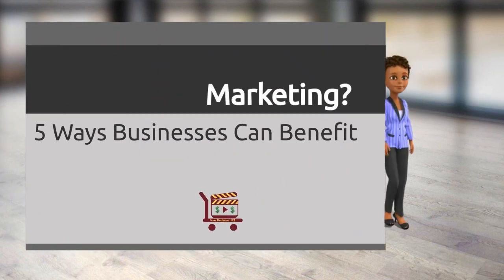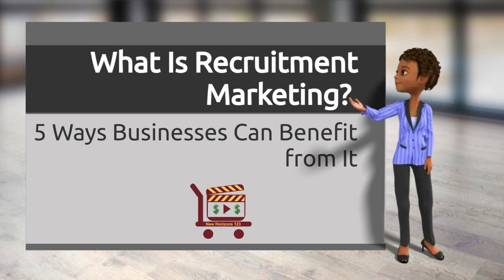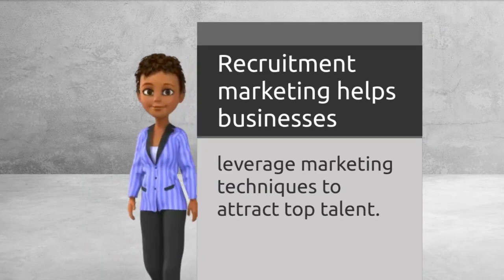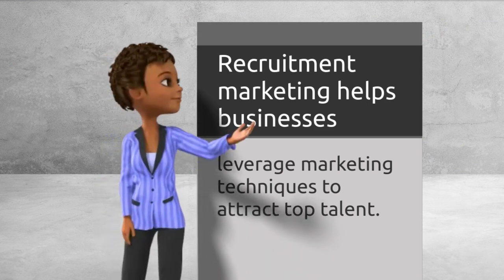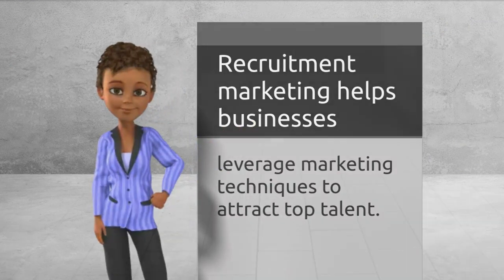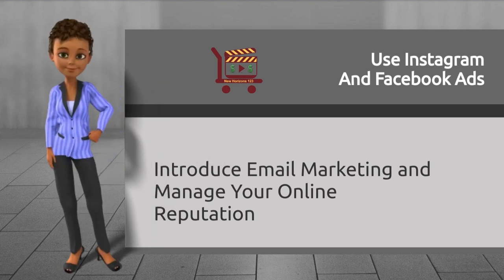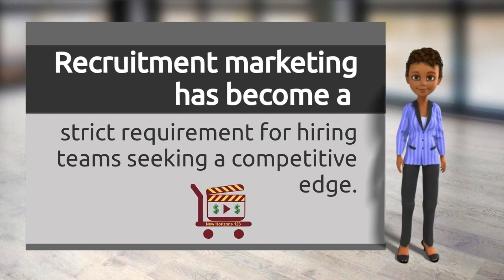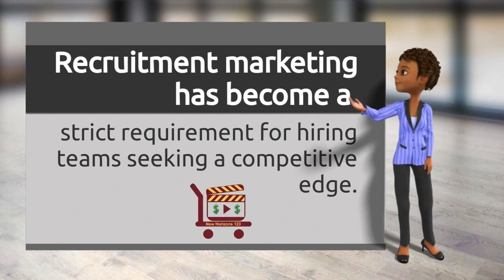What is Recruitment Marketing? 5 Ways Businesses Can Benefit from It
Recruitment marketing helps businesses leverage marketing techniques, including job postings, social media, jobs websites, user-generated content, aggressive outreach, and focused communication to attract top talent.

Use Social Media To Positively Promote Your Brand.

Add a Careers Page To Your Website To Improve User Experience

Use Instagram And Facebook Ads To Reach New Audiences

Introduce Email Marketing to Maintain Brand Awareness

Manage Your Online Reputation

Recruitment marketing has become a strict requirement for hiring teams looking to maintain a competitive edge.

Finding the ideal combination of the strategies listed above is crucial to the success of your recruitment marketing.